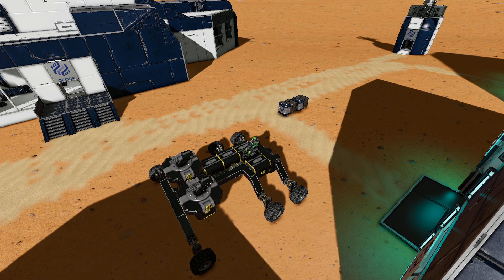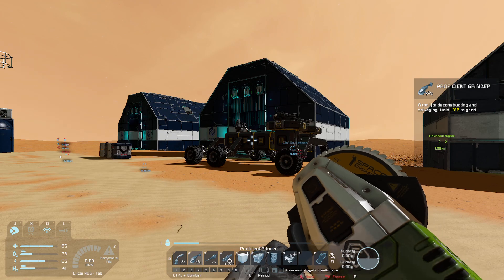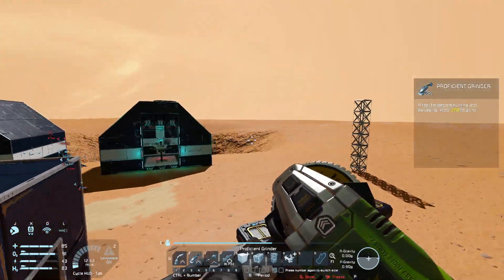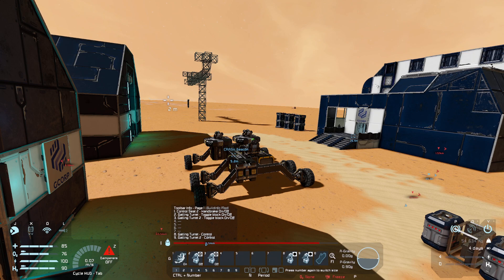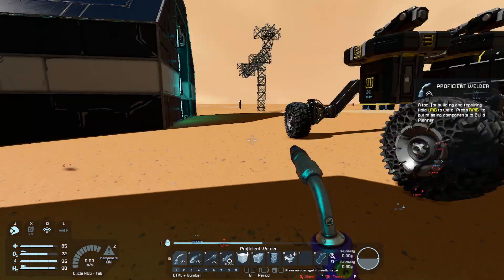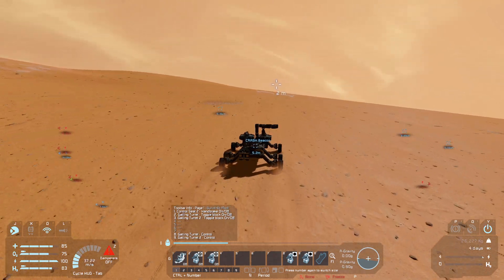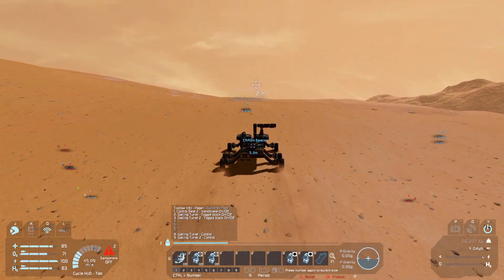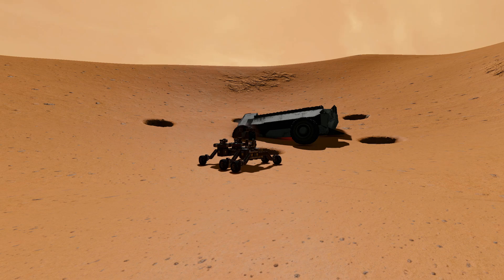Temporary crane & large grid rover started ~ Escape from mars SE #7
Escape from mars: You're not a miner, or a rocket scientist. You're just a low ranking AI technician that found out something you weren't supposed to know. Somewhere along the line, you trusted the wrong people. Now you're trapped on the Red Planet, surrounded by forces that want you dead.

There's no easy route to success here, you will have to claw and scrape your way to freedom with minimal resources. But as they say in the labs of Europa, an AI technician is never alone.

Twitter - Want to know when a new series goes live?